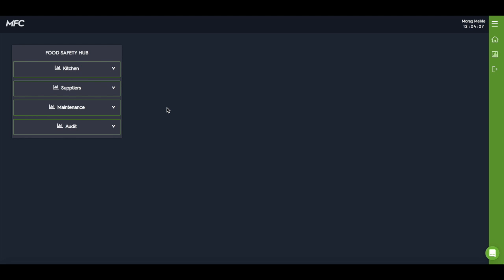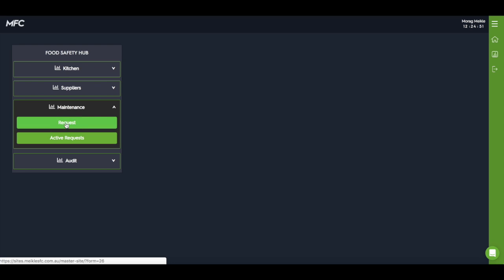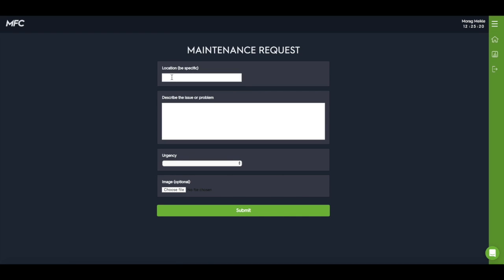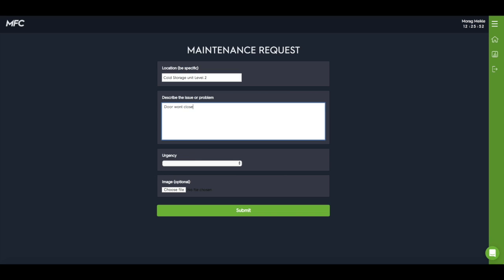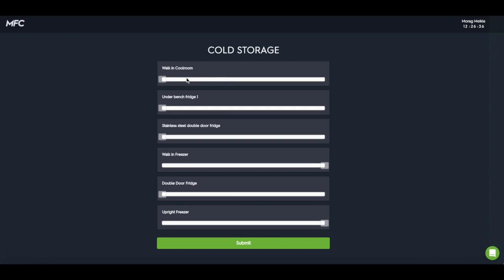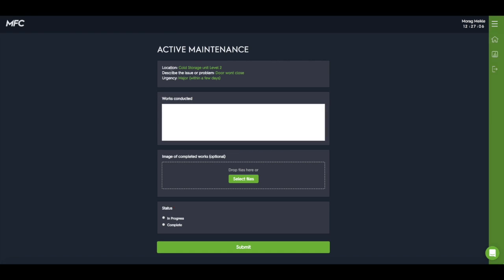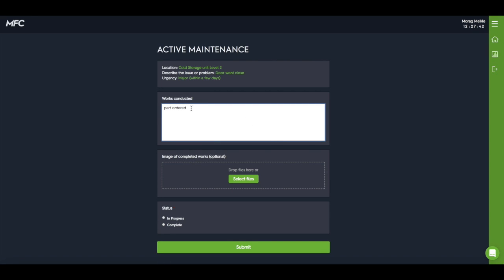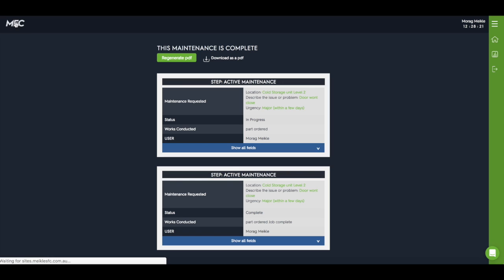Digital Food Safety Hub - Maintenance Workflow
Digital food safety record process for Maintenance